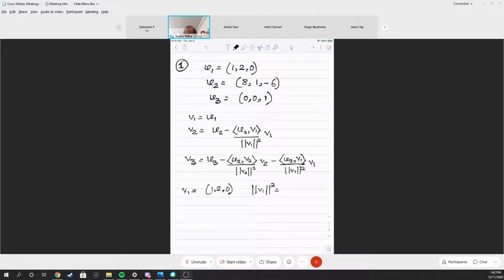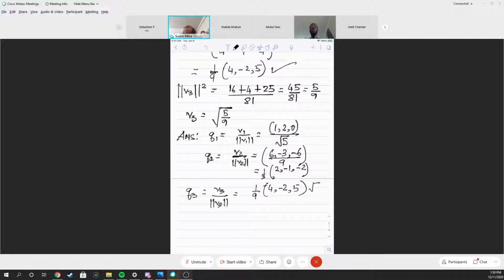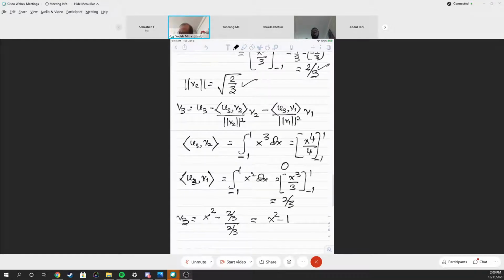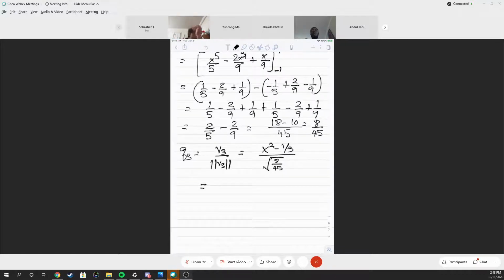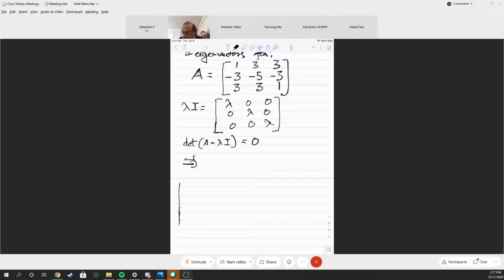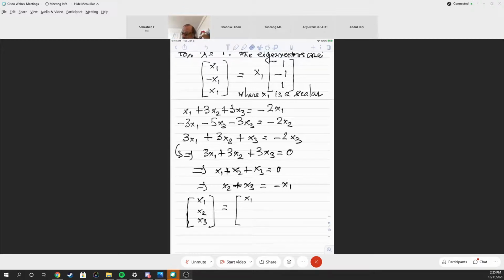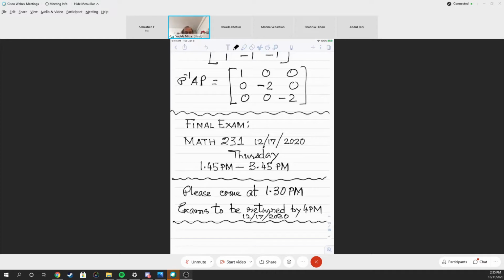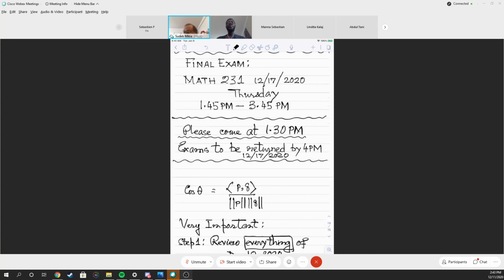Math 231 Final Review